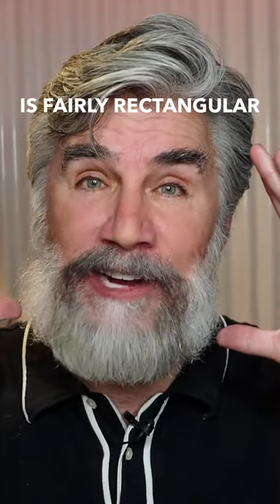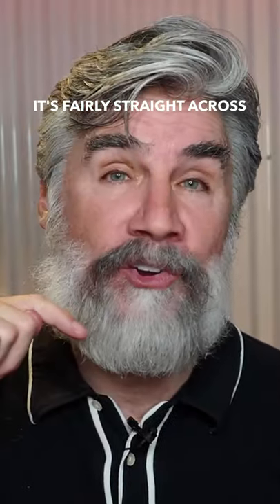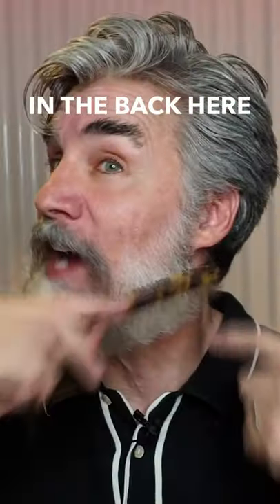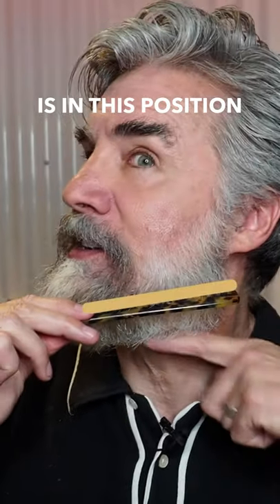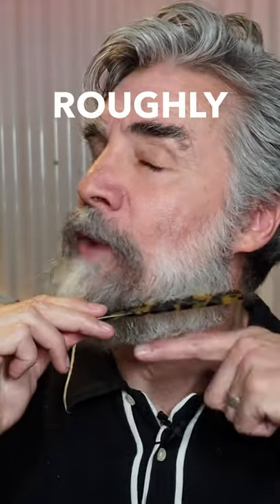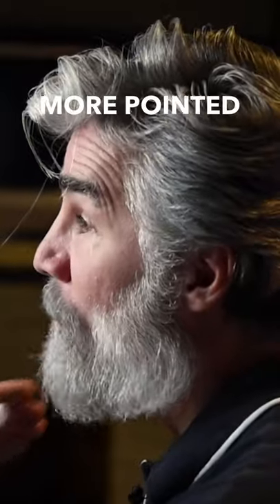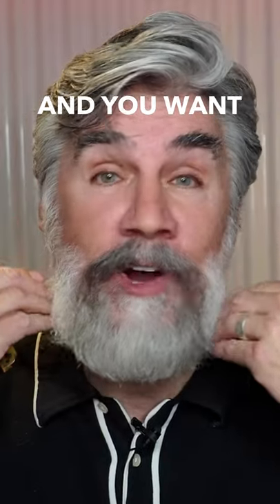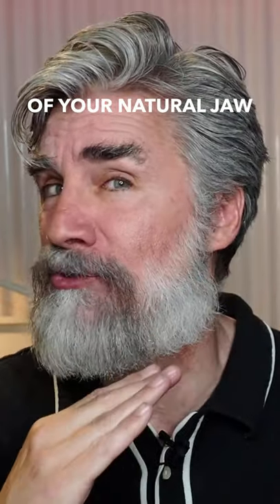How To Trim Your Beard If You Have A Pointy Chin.